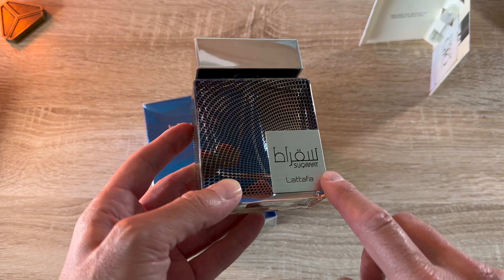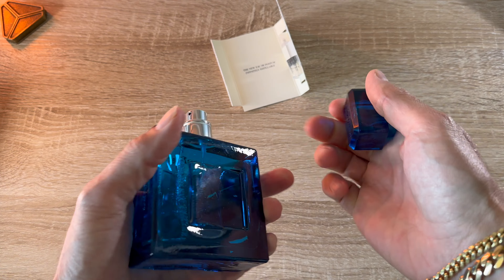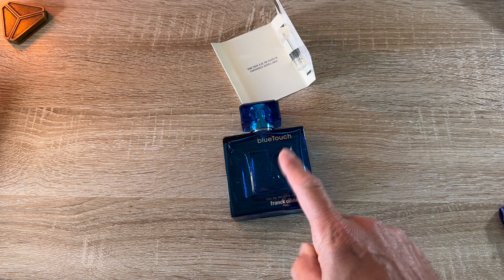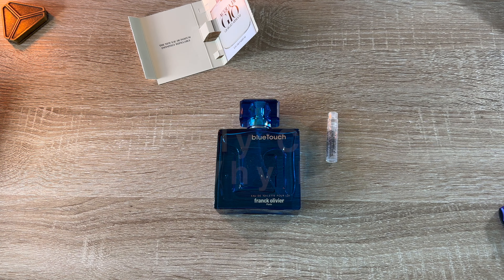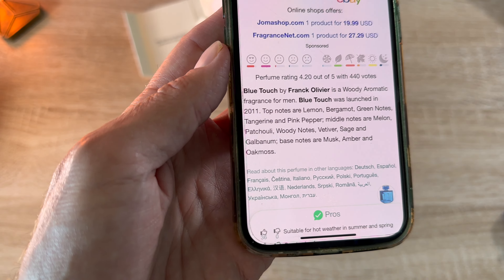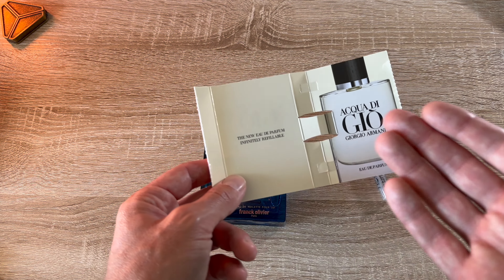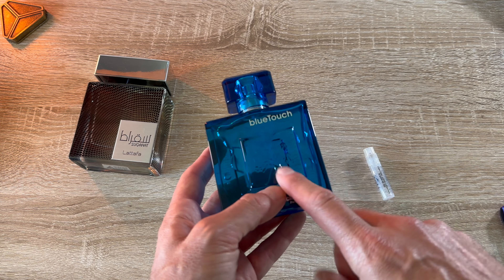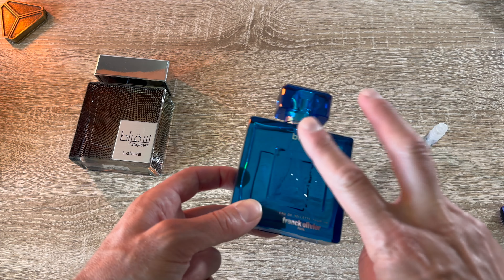Blue Touch! Clone of Aqcua Di Gio EDT! Franck Olivier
You can find me @HausOfClones on triib! It's the only social media app I'm on!

I used eBay but here's the Amazon link in the US